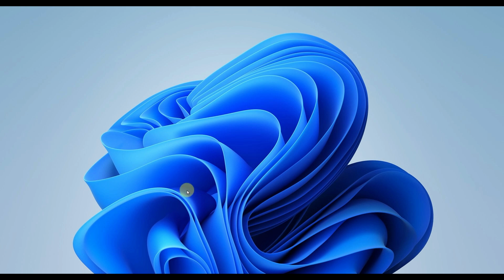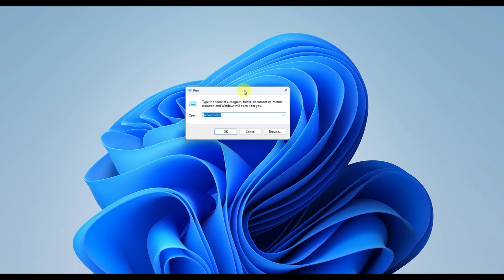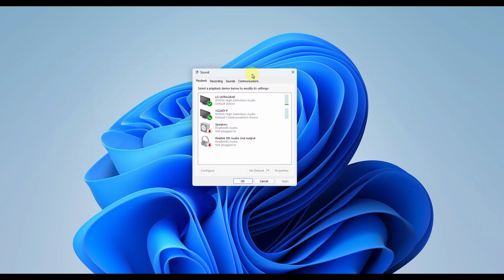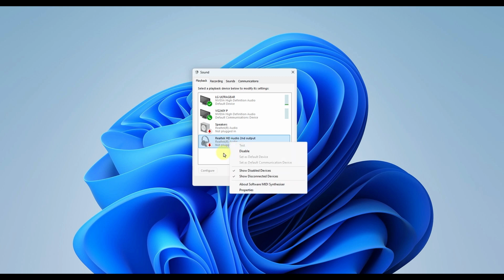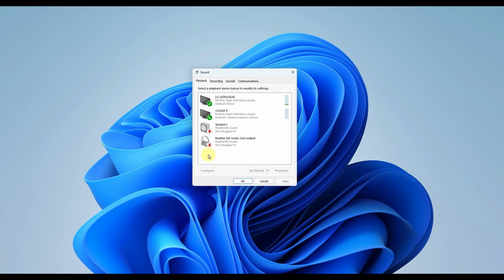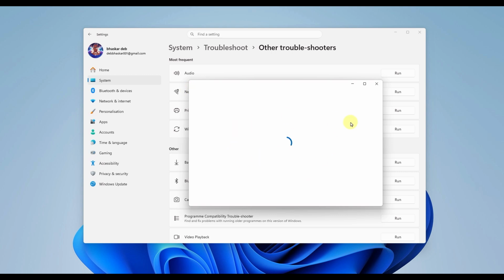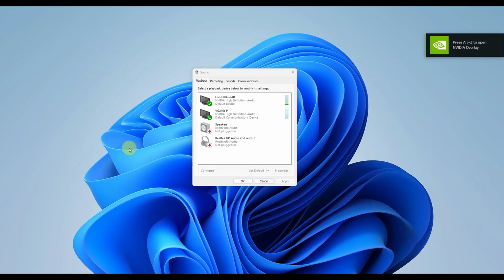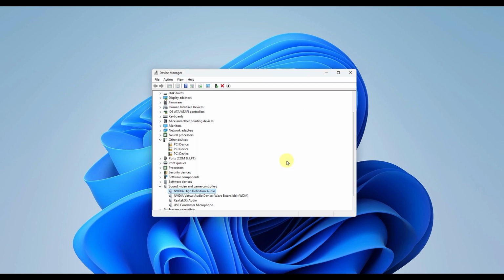How to Fix Headphones Not Detected in Windows 11 (Step-by-Step Guide)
Are your headphones plugged into your Windows 11 PC but not showing up in sound settings or playing any audio? 🎧 This common issue can occur when audio devices are disabled, hidden by Windows, or affected by corrupted audio drivers.

In this tutorial, you'll learn how to reveal hidden playback devices, run Windows audio troubleshooting tools, and reinstall audio drivers to get your headphones detected and working again. 🔊

✅ Show hidden and disconnected audio devices in Windows
✅ Enable headphones and set them as the default playback device
✅ Run the Windows Audio Troubleshooter
✅ Restart audio services through automatic diagnostics
✅ Reinstall corrupted audio drivers in Device Manager
✅ Fix headphones not appearing in Windows 11 sound settings

⏳ Timestamps
⏱ 00:00 – Introduction and Open Legacy Sound Settings
⏱ 00:37 – Show Disabled Devices and Enable Headphones
⏱ 00:57 – Run the Windows Audio Troubleshooter
⏱ 01:27 – Reinstall Audio Drivers in Device Manager
⏱ 01:54 – Restart Windows and Verify the Fix

mmsys.cpl
Playback Tab → Show Disabled Devices
Playback Tab → Show Disconnected Devices
Enable
Set as Default Device
Settings → System → Troubleshoot → Other Troubleshooters
Playing Audio → Run
Device Manager
Sound, Video and Game Controllers
Realtek Audio Driver
High Definition Audio Device
Uninstall Device

📌 Summary
This tutorial shows how to fix headphones not detected in Windows 11 by revealing hidden playback devices, enabling disabled audio outputs, running the built-in audio troubleshooter, and reinstalling audio drivers. These steps can help restore headphone detection and audio playback on most Windows PCs.

👉 If this tutorial helped you:
📤 Share this guide with others facing headphone detection issues